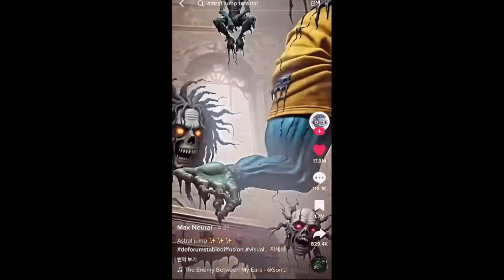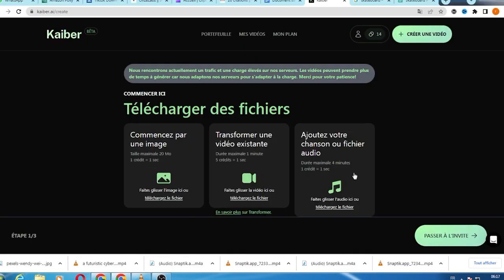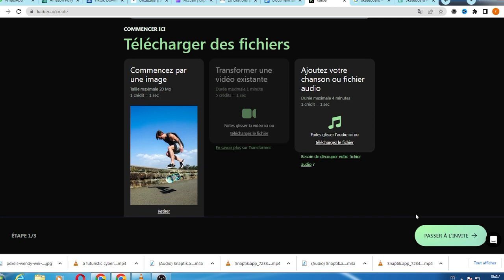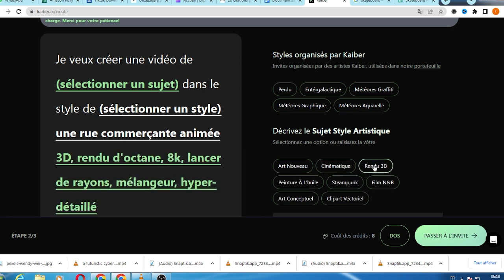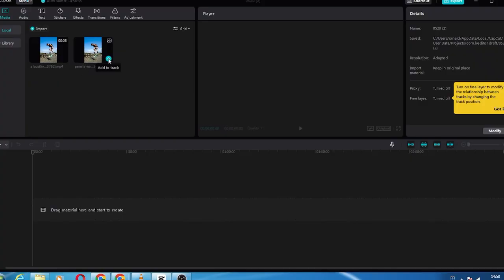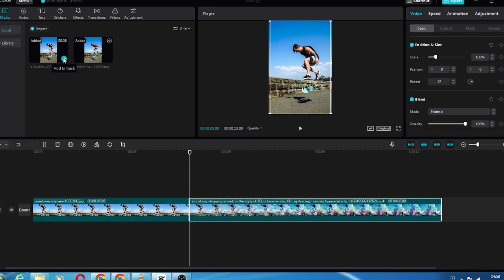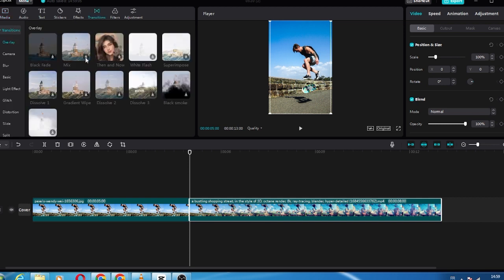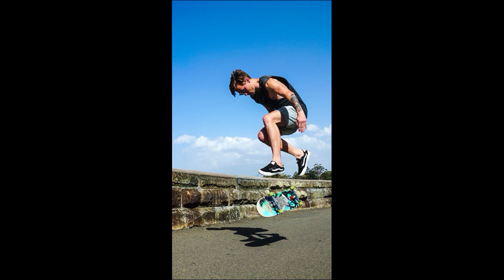Deforum stable difussion tutorial